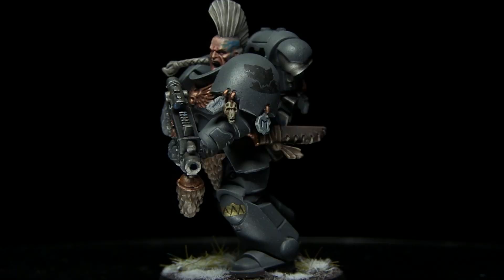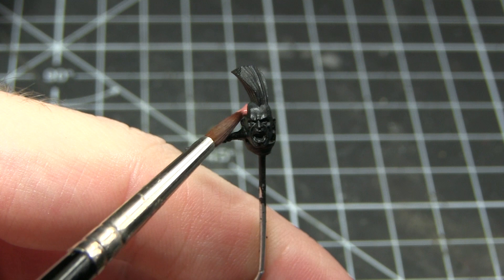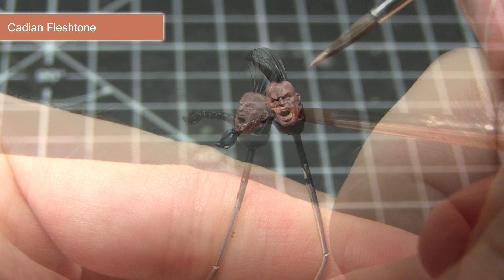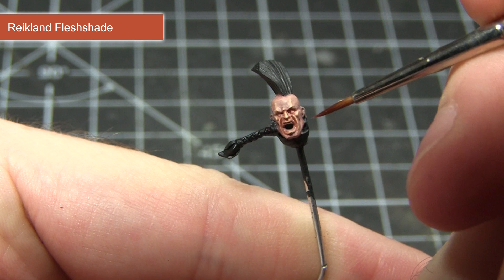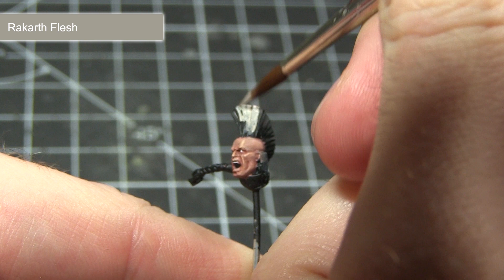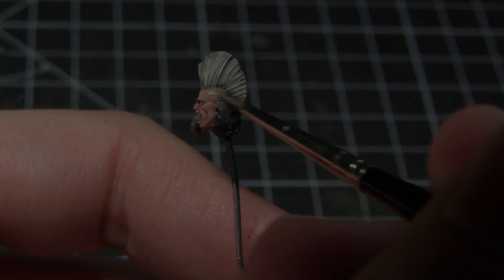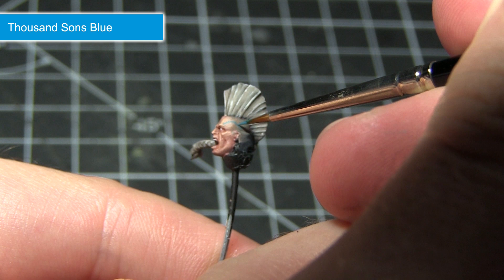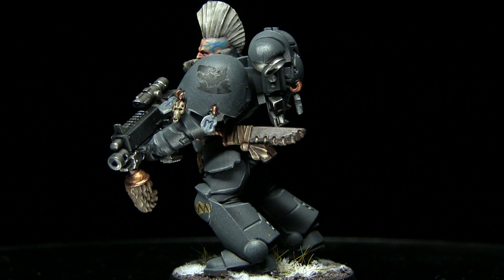Warhammer Tutorial: How To Paint Space Wolf Heads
In this video I show you how to paint the bare heads of your Space Wolves.